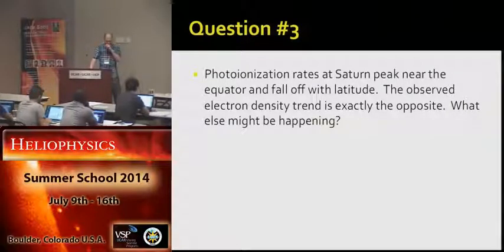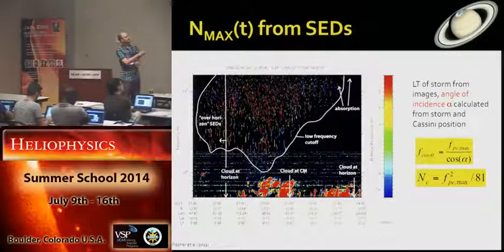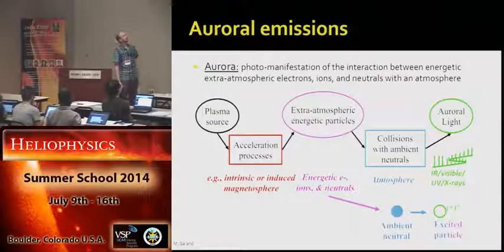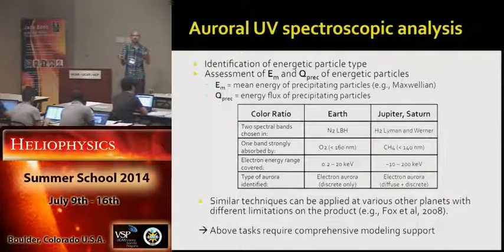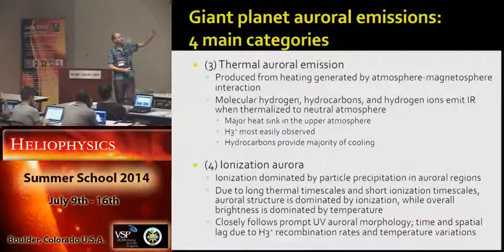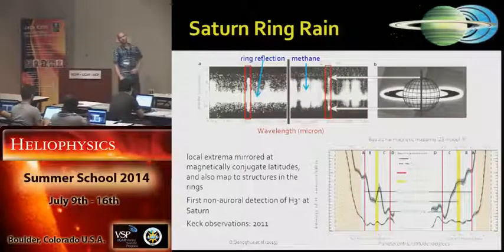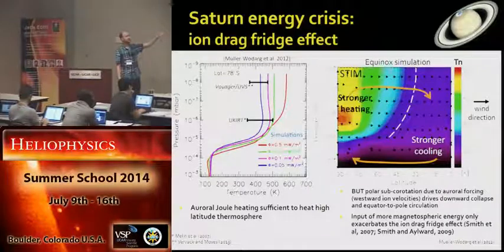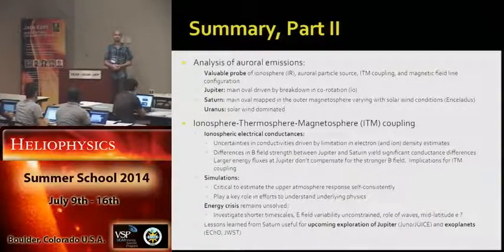Atmosphere-Ionosphere-Magnetosphere Coupling at the Giant Planet #2 | Luke Moore